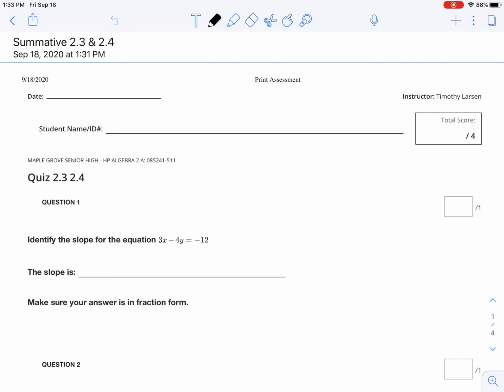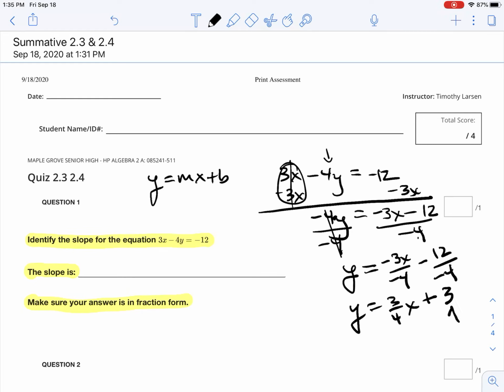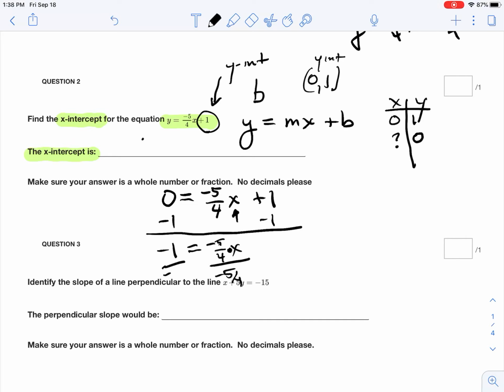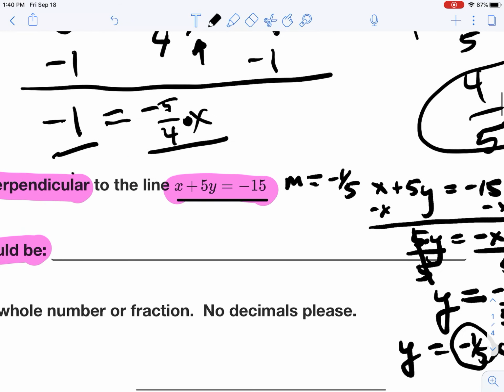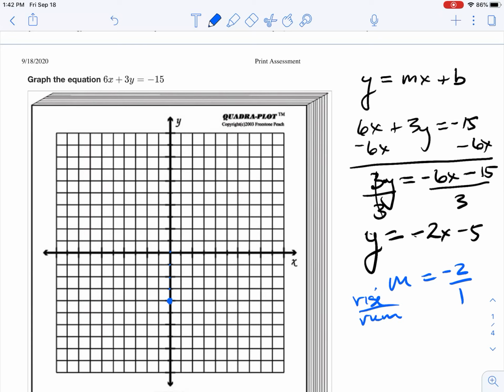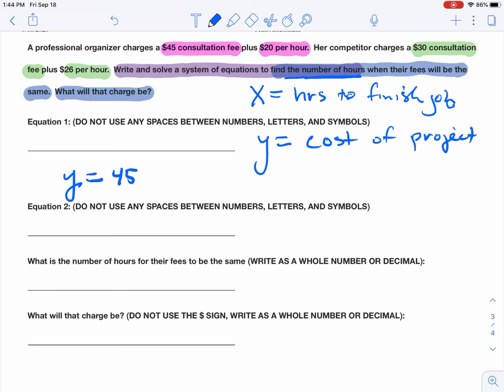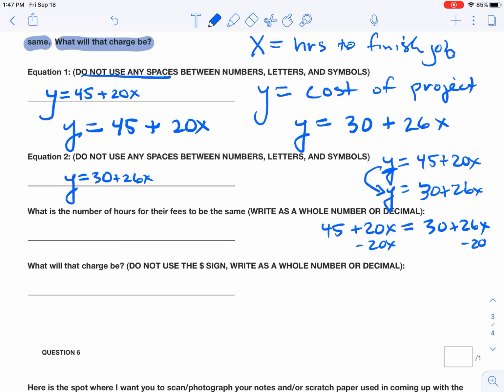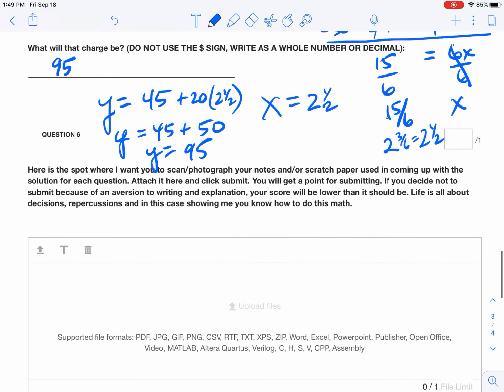September 18, 2020